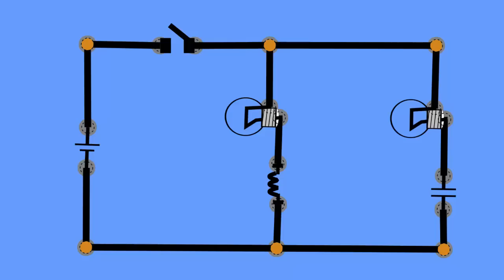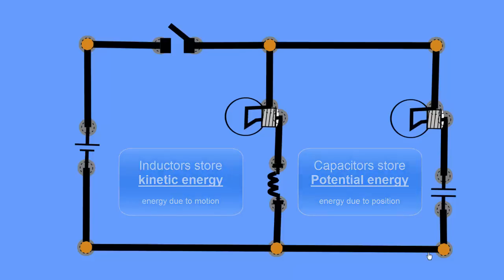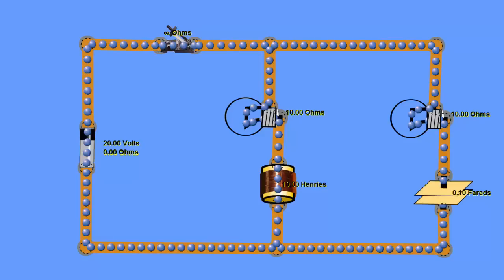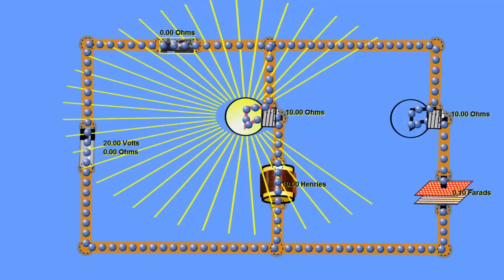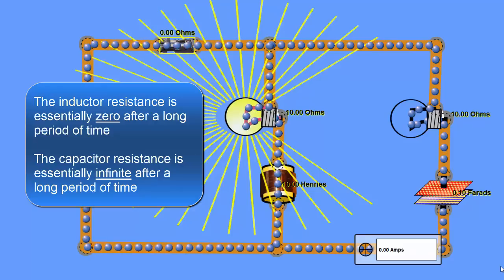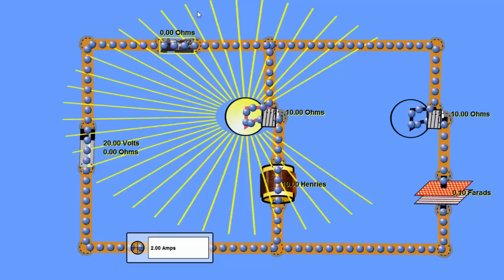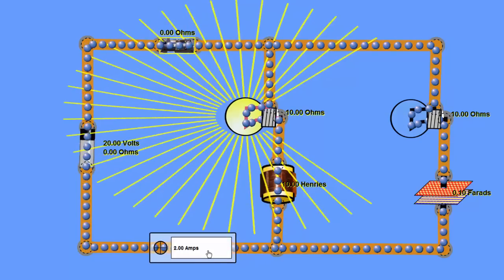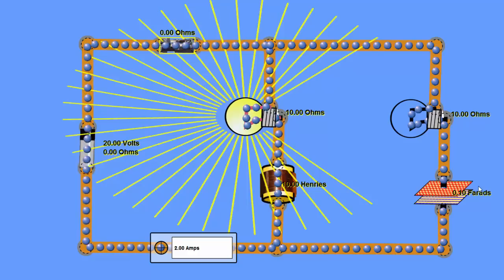Capacitors and Inductors - Mirror Twins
Learn to look at capacitors and inductors in the proper light. The two components are compared and contrasted in this very revealing video.

Thanks to PHET for their AC DC circuit construction kit.